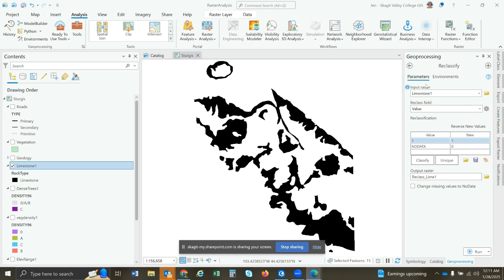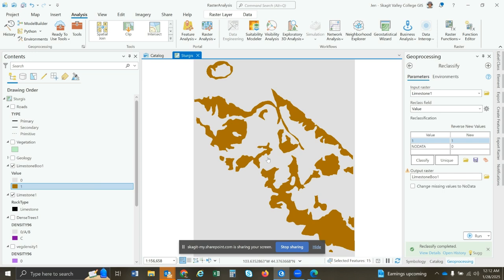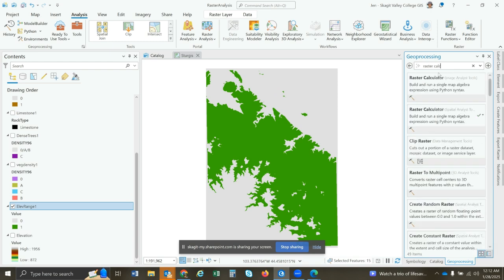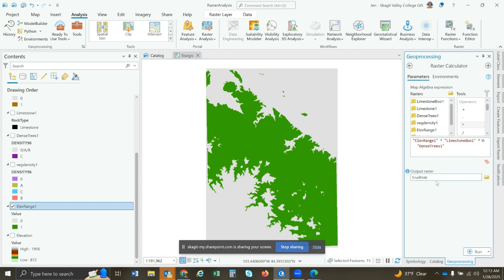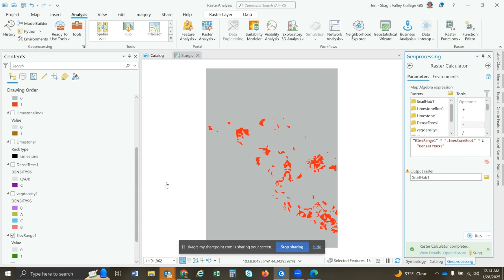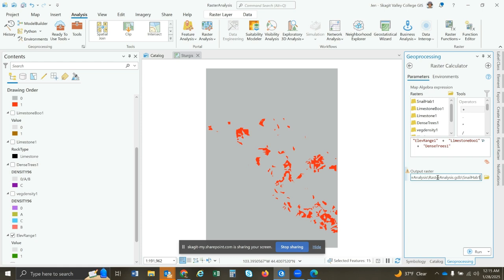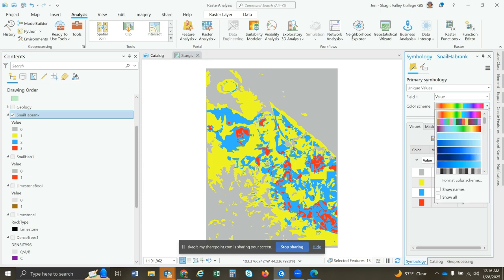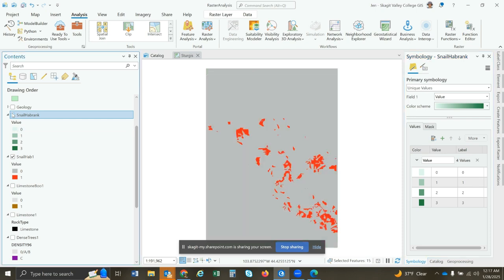Chapter 11 steps 1-13 part 2 of 2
Here's the tail end (steps 9-13) of this process.  The first part of the demo is